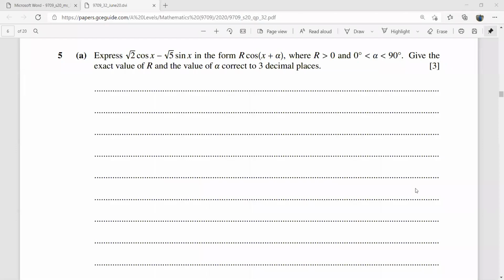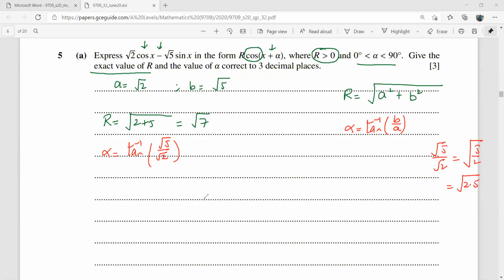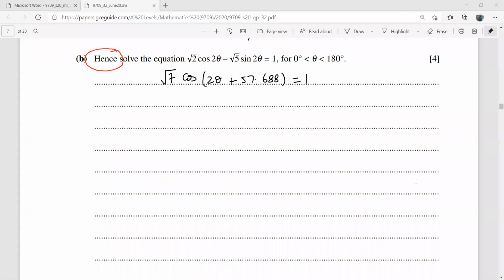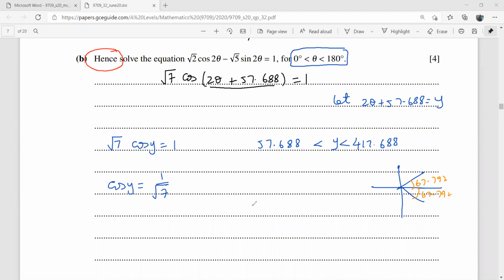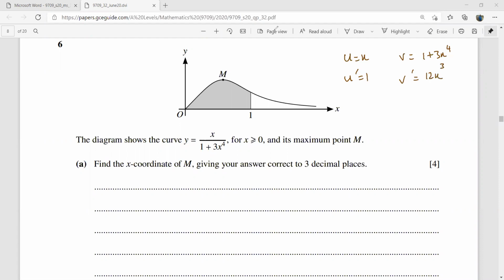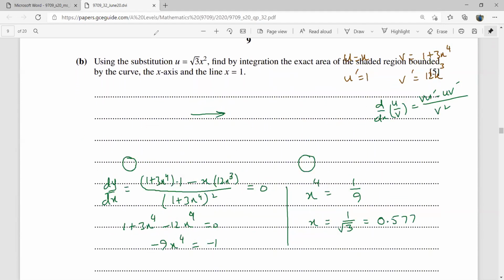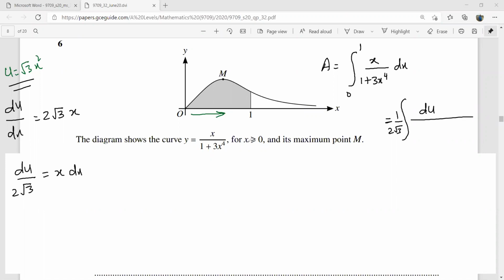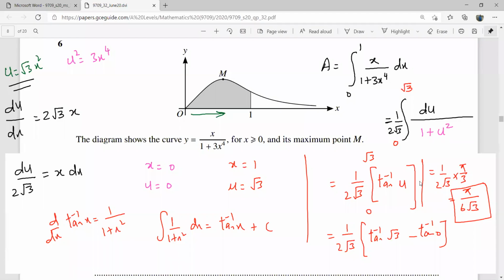|| 9709/June 2020/32.|| Questions 5 and 6.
A Level Pure Maths 3.
June 2020 Paper 32, Questions 5 and 6 fully explained.